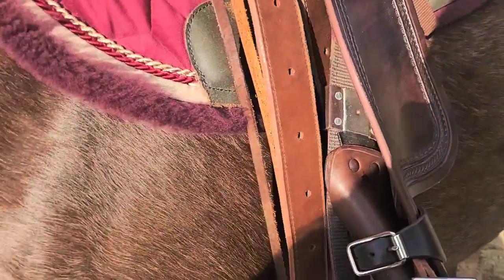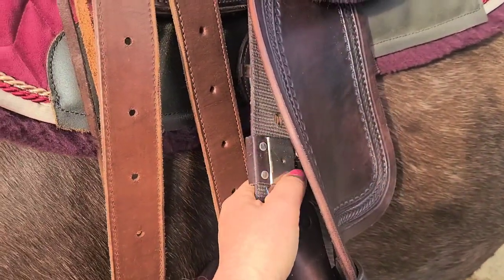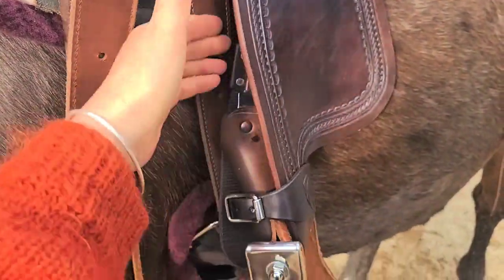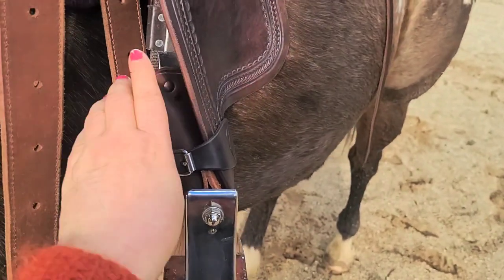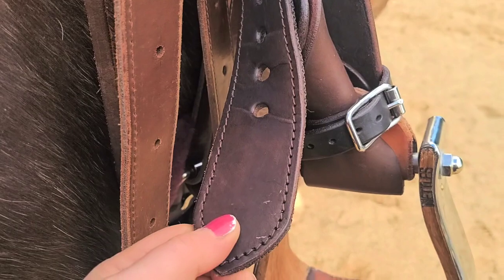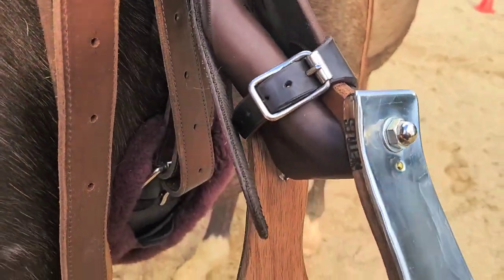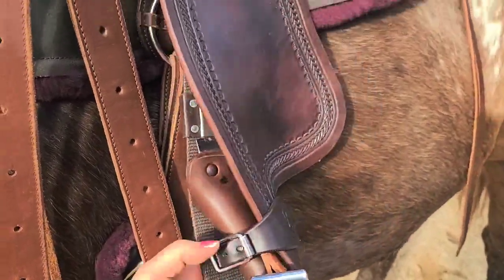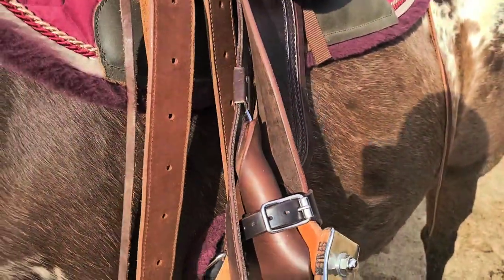How to put a twist in fenders that aren't pre-twisted.